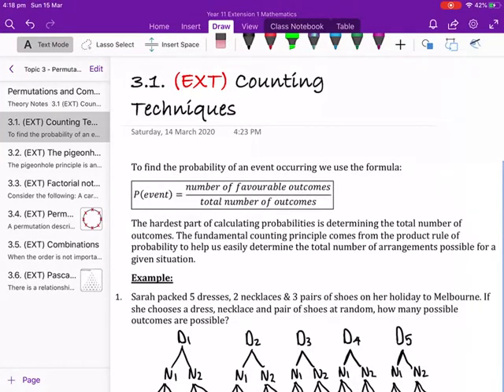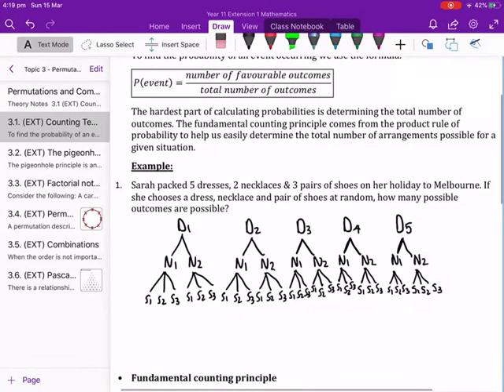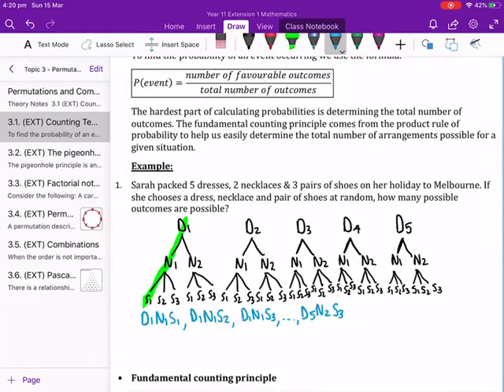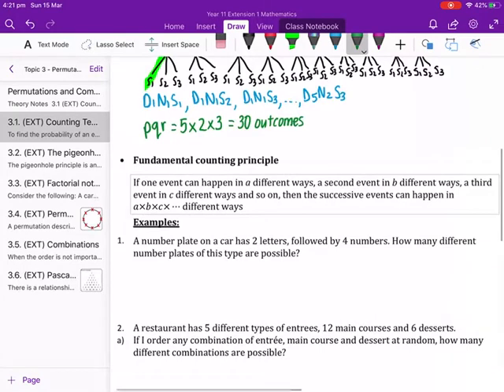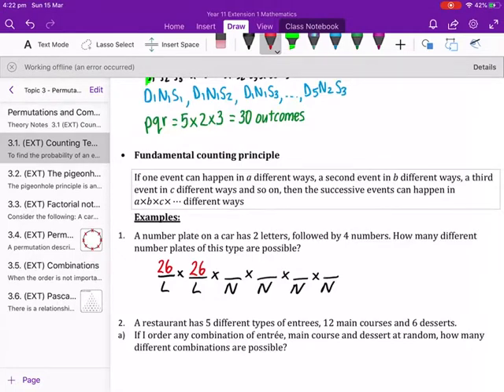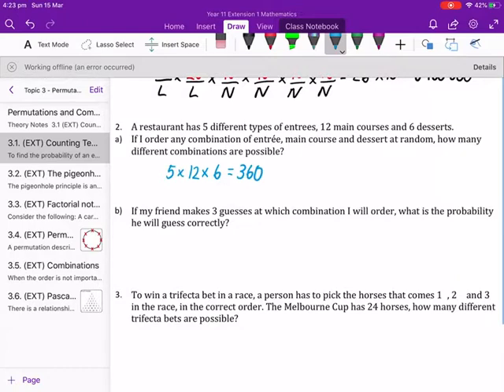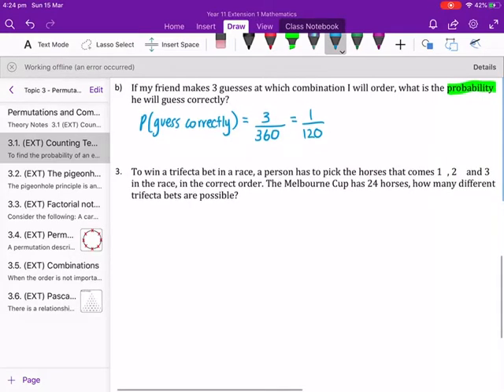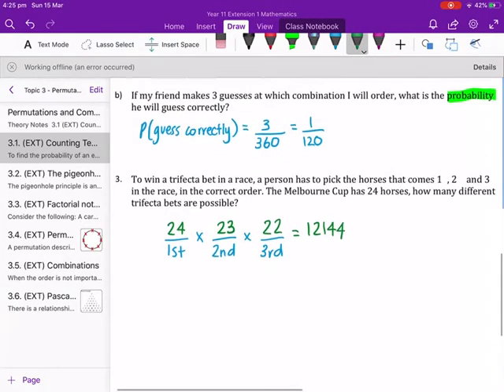Counting Techniques - Year 11 Mathematics Extension 1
My Theory notes aligned to Maths in Focus Year 11 Mathematics Extension 1 Textbook on Counting Techniques with worked examples.